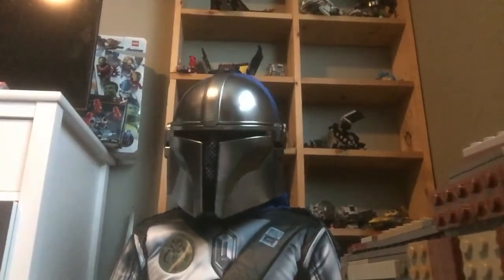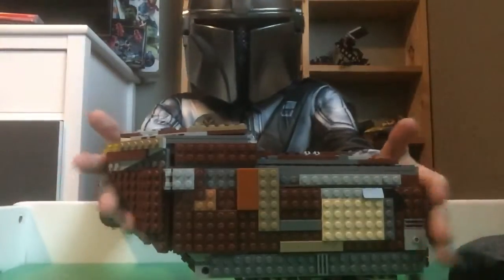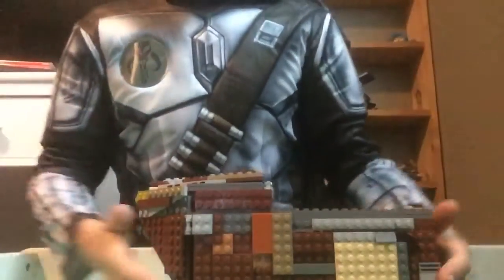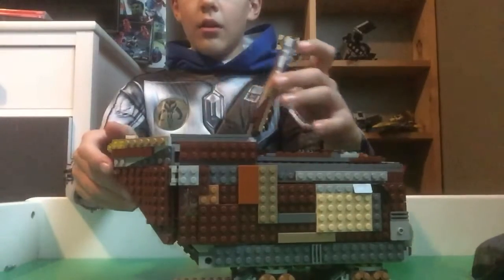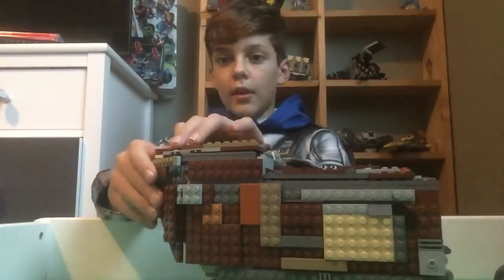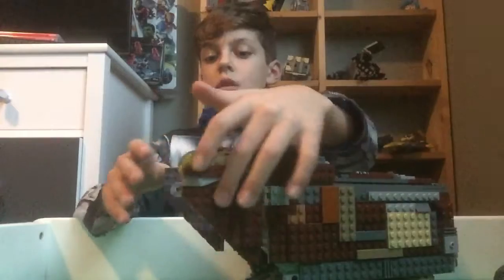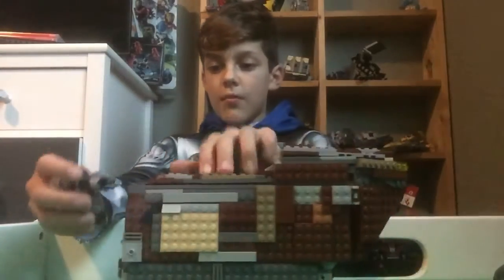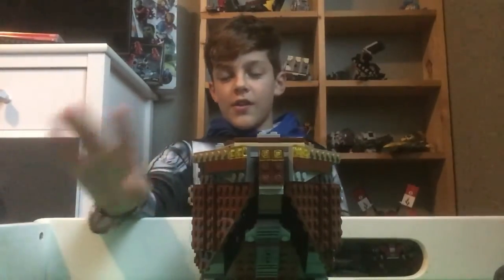My sand crawler Mandalorian mock